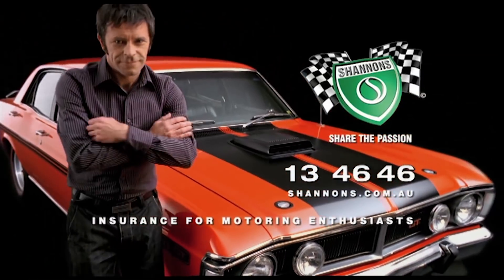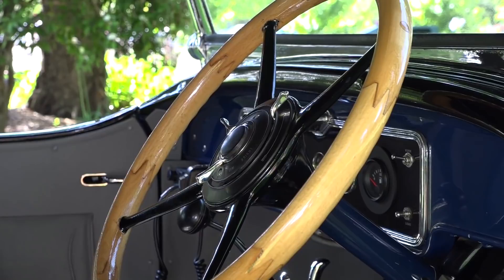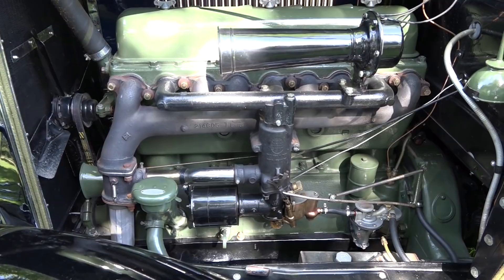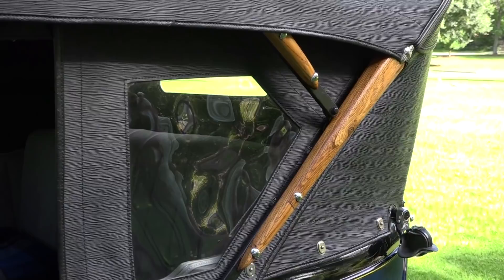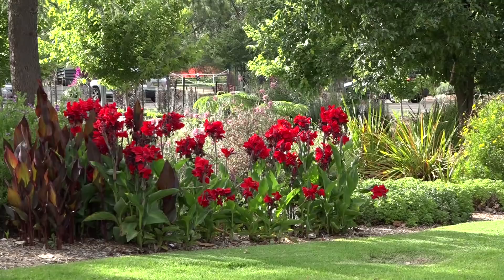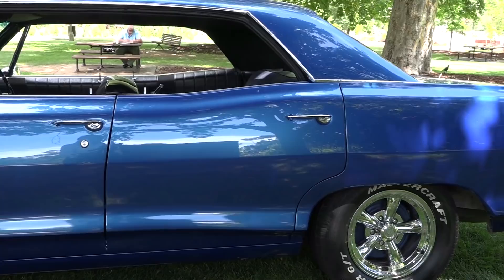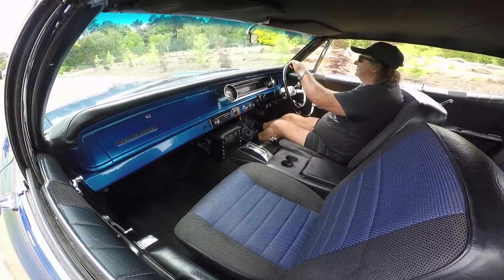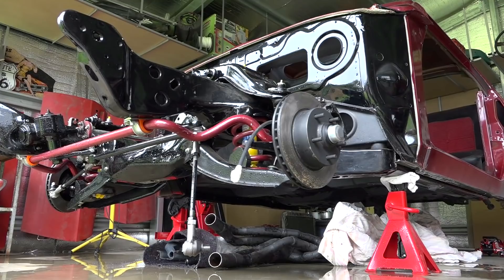Three Wagga Classics: Classic Restos - Series 49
Fletch is in Wagga Wagga, NSW, visiting three enthusiasts with classics from three completely different eras.

First is Wayne with his fully restored 1929 Buick Tourer, an Australian assembled model coming out of the US as a motor, chassis, gearbox, diff and wheels, and Holden's coachwork. The car was advertised in the local Wagga newspaper and purchased by a friend who recognised the historical value of the vehicle before it was bought by Wayne.

The vehicle required a complete nut and bolt restoration as the car was pretty much a basket case. Midway through the restoration, members from Wayne's car club suggested that they assist him in completing the resto to travel to an event in Alice Springs. Club members turned out every week to get the job done, only for the engine to fail them just before the trip.

Today the vehicle is complete and original in every aspect, with beautiful Buick plaques on the running boards and art dec dashboard. It's an excellent example of a 1929 Buick Tourer.

Next is Wagga local, Les, with his modified 1965 Pontiac Parisienne. Les discovered the Pontiac in a paddock while cutting timber and had it towed back to town to start the restoration.

The car required a complete restoration, including modifications to Les's liking. The unique arrow point design of the car is very stylish, almost like a Batmobile. The pillarless design is as close as you can get to a convertible.

Fortunately, Les had another '65 Pontiac as a donor car; while not pillarless, it allowed him to combine the best of both vehicles. Today the Pontiac is as straight as an arrow and a beautiful example, having won 14 car shows. Les says he feels 'King of the road' when he drives it, and he drives it every day, it runs like a gold watch.

Fletch often goes to massive sheds; this time, it's a modest 6x6 meter shed, so as Fletch says, 'It's not about the size of the shed, but what's in it.' This time it's not a complete car, but a work in progress, another full restoration that will bring this iconic vehicle back to pristine original condition.

The car is a 1978 308 HQ GTS Monaro Coupe. Peter, who previously owned the car sold it in 1984 due to the pressures of a growing family. He recently purchased it back, albeit in pieces and has begun the painstaking restoration.

Right now, there has been a lot of work to the chassis and body, as Peter eagerly awaits the return of the engine. The final colour scheme will be the iconic Silver with orange stripes of the HQ era. Peter says he had great memories of the HQ in his youth, and even today, working on it with his friends brings out the kid in him. Peter says, "it's a one-man, one car. love affair."